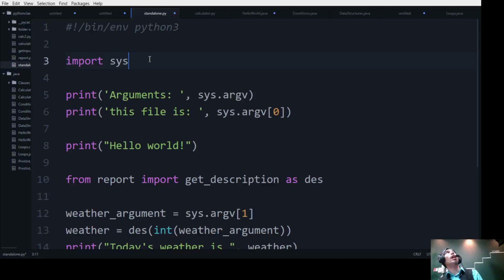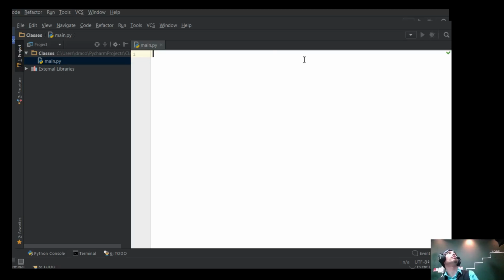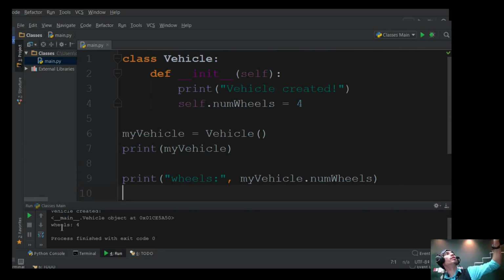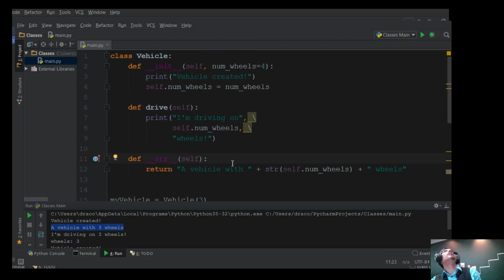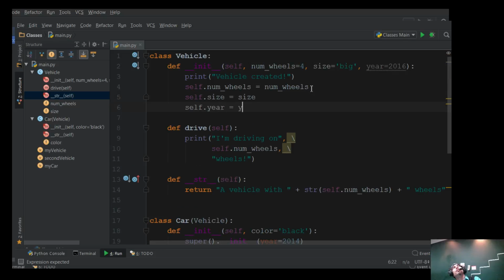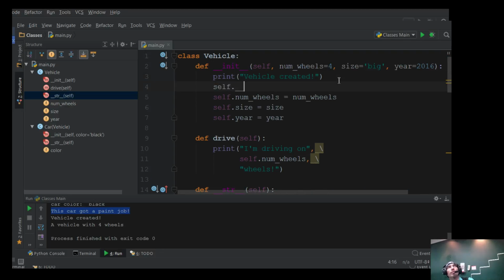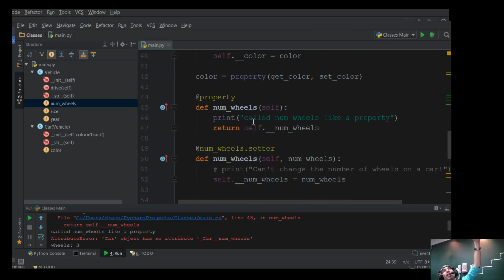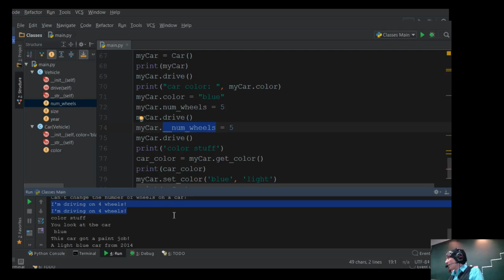Learn to Code Seoul - Beginner Python Class 5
This is a mostly unedited recording of our Python Meetup group in Seoul.

We're following O'Reilly's Introducing Python. In this class, we covered material primarily in chapter 6 - Objects and Classes.